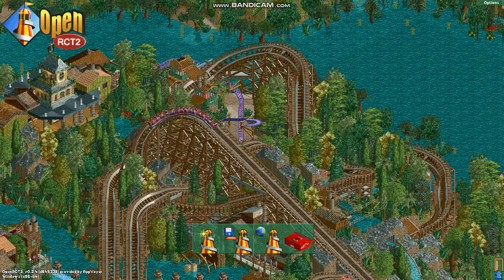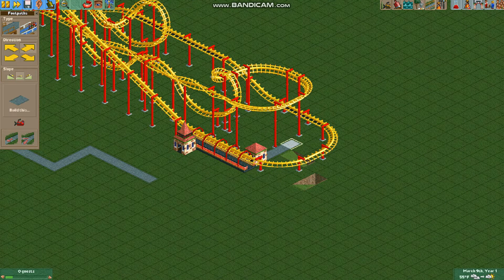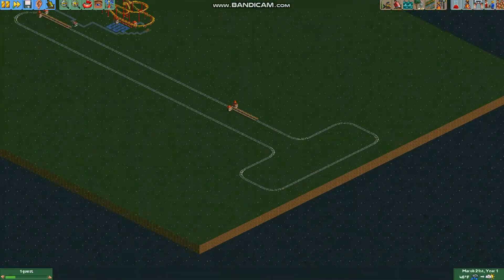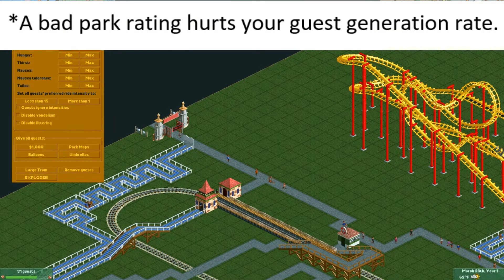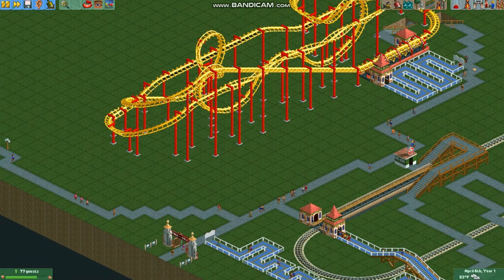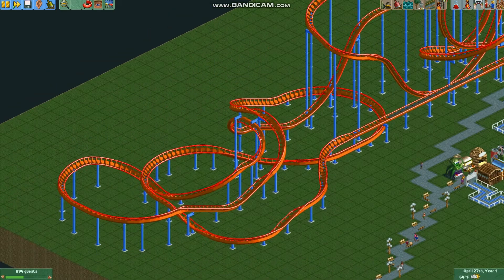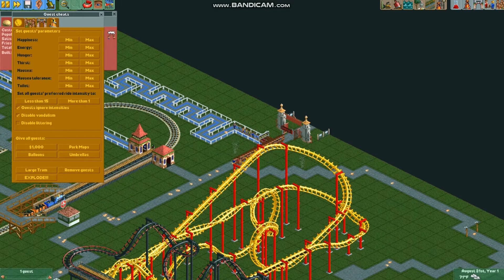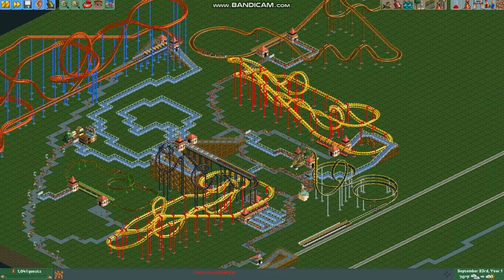The WORST PARK EVER in RCT2!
My company, the TJPC (Triple J Parks Company) strives to make the best parks possible with beautiful scenery and world-class rides. We don't do that here.